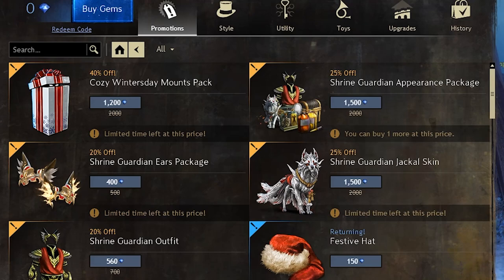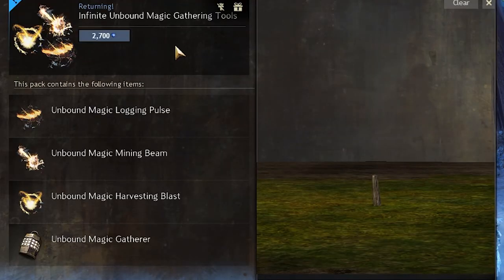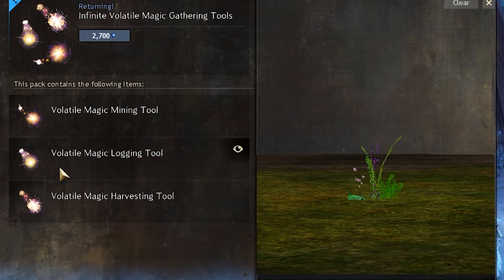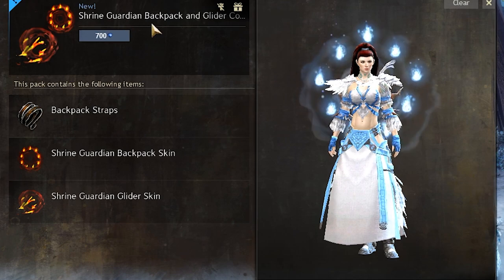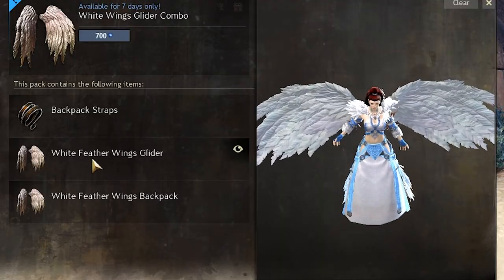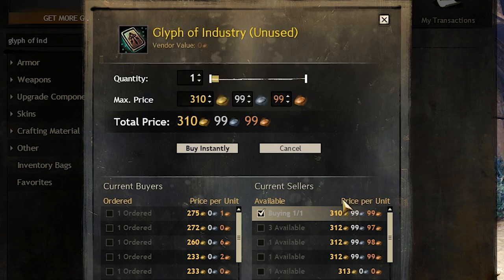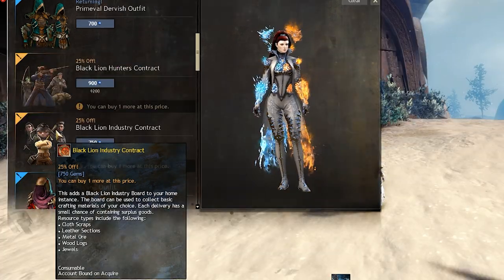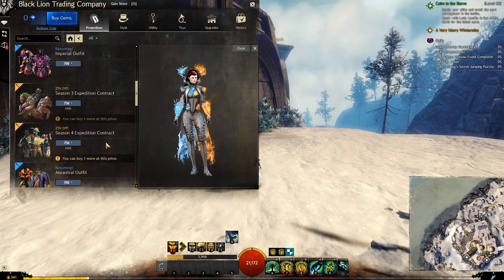GW2 Gem Store Update 22nd Dec | Infinite Volatile Magic Tools & Shrine Guardian Jackal Skin & More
A Big Gem Store Update was released today that included many very good items you can buy.  GW2 Shrine Guardian Jackal Skin, gw2 infinite volatile magic gathering tools, and much more.

00:00 GW2 Gem Store Update 22nd Dec
00:13 Shrine Guardian Outfit
00:51 Shrine Guardian Ears
01:08 Shrine Guardian Jackal Skin
01:29 Infinite Unbound Magic Gathering Tools
02:25 Infinite Volatile Magic Gathering Tools
04:46 Shrine Guardian Backpack And Glider Combo
05:04 Shrine Guardian Bow Pack
05:33 Frostfire Outfit
05:39 Primeval Dervish Outfit
05:46 Arcane Outfit
05:51 Imperial Outfit
05:57 Noble Count Outfit
06:03 Ice Encasement Outfit
06:10 White Wings Glider Combo
06:27 Glacial Chair
06:32 Herald Of Aurene Cape
06:39 Herald Of Aurene Outfit
06:46 Infinite Spirits Of The Wild Gathering Tools
07:59 Black Lion Hunters Contract
09:29 Black Lion Industry Contact
09:46 Season 3 Expedition Contract
10:04 Season 4 Expedition Contract